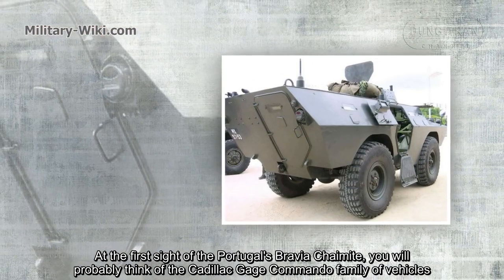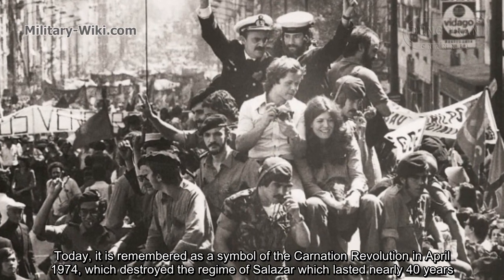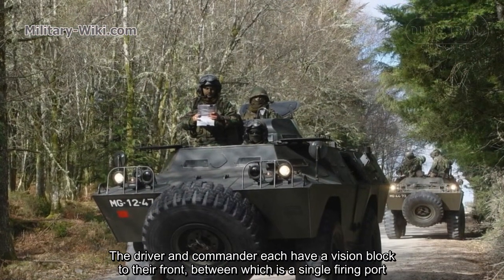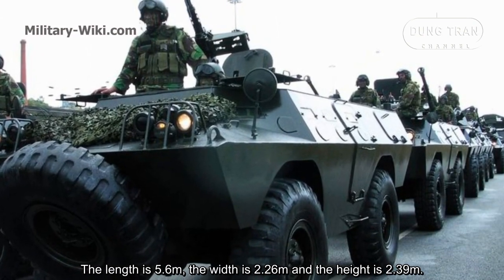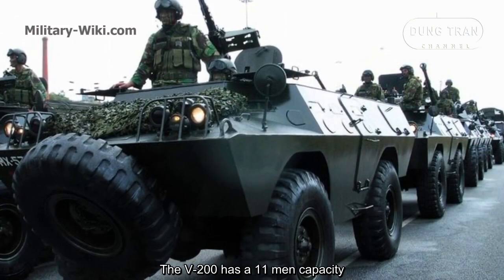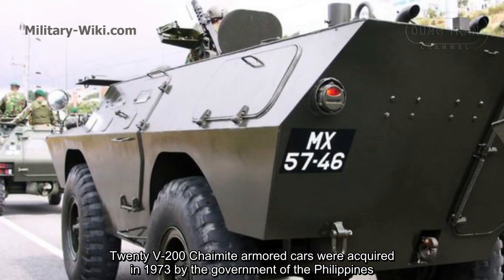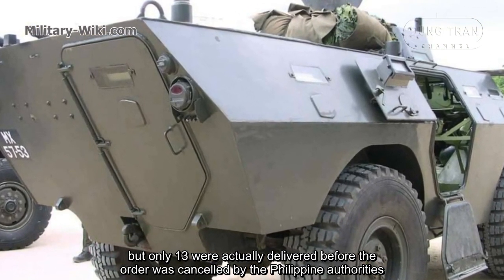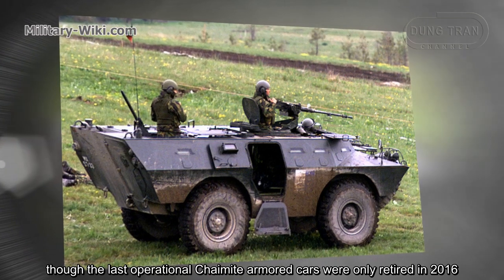Bravia Chaimite - An unlicensed derivative of the Cadillac Gage Commando produced in Portugal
The Bravia Chaimite is an armored vehicle with all wheel drive axles built by the Portuguese company Bravia and used by the Portuguese Army. The Chaimite was originally an unlicensed derivative of the Cadillac Gage Commando assembled and later produced in Portugal, with a number of improvements and technical modifications.

Thank you very much.
Best regards
Dung Tran.